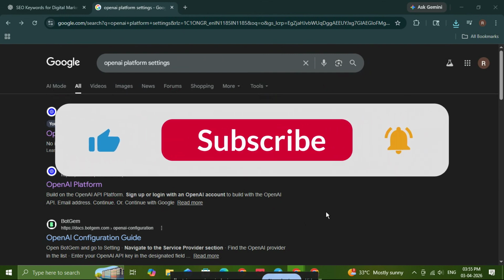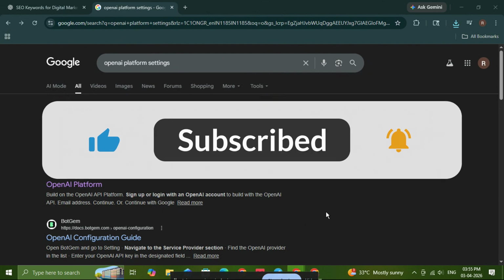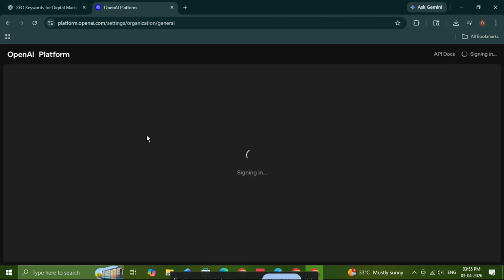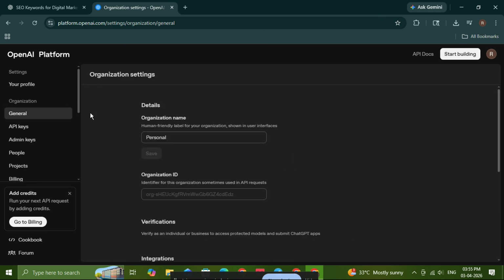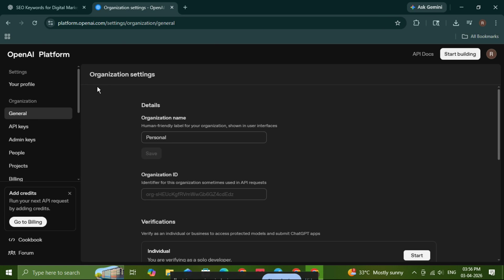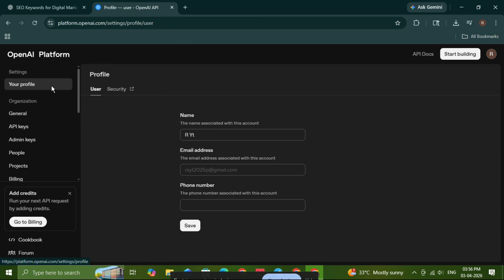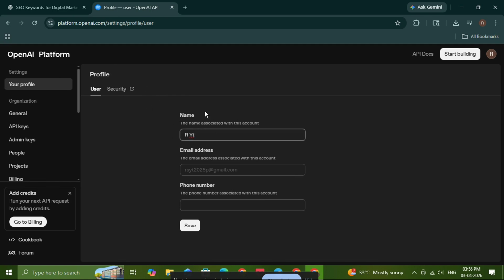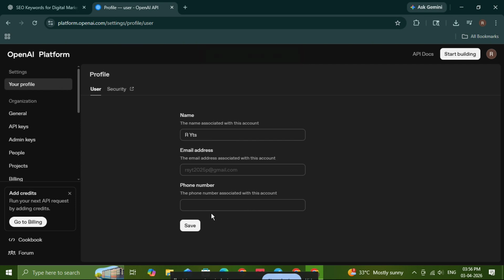How To Change Profile Name On ChatGPT (Step-By-Step Tutorial)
Learn how to change your profile name on ChatGPT by updating your OpenAI profile settings in just a few simple steps.
This quick guide walks you through the exact place to edit your name so your account stays up to date and personalized.

🕚Timestamps
0:00 Introduction
0:18 Go To OpenAI Platform Settings
0:35 Open OpenAI Organization Settings
0:52 Click On Your Profile
1:05 Change The Name In The Name Column
1:25 Save And Refresh Your Profile
1:38 Outro

✍️What You'll Learn In This Video:
• How To Open OpenAI Platform Settings
• How To Find OpenAI Organization Settings
• How To Access Your Profile Details
• How To Edit Your ChatGPT Profile Name
• How To Save Changes And Refresh Your Account

💡Pro Tips:
• Double-check the spelling before saving your new name.
• Refresh the page if the update does not appear immediately.
• Make sure you are logged into the correct OpenAI account.
• If you manage multiple profiles, confirm you are editing the right one.